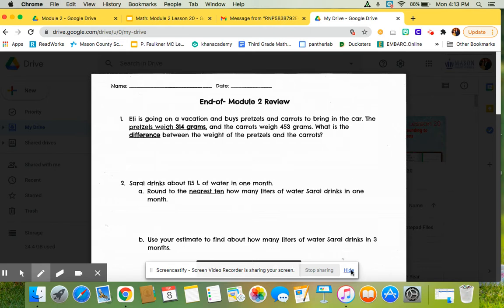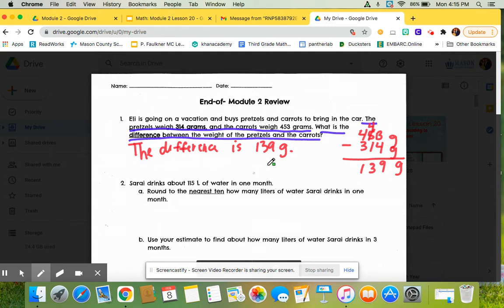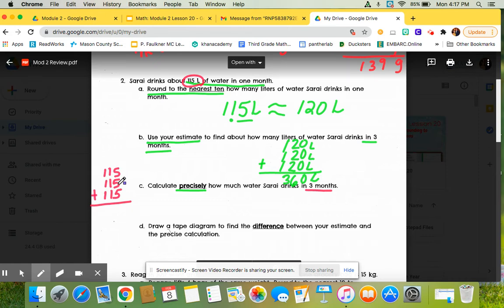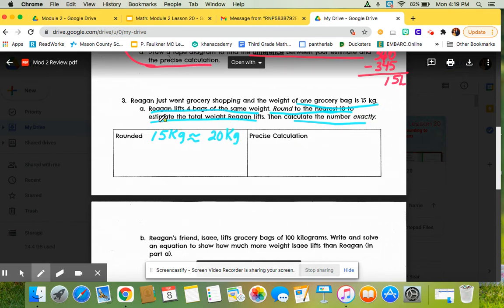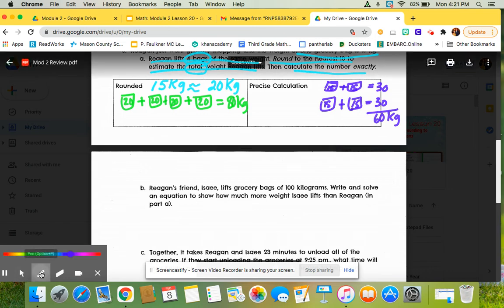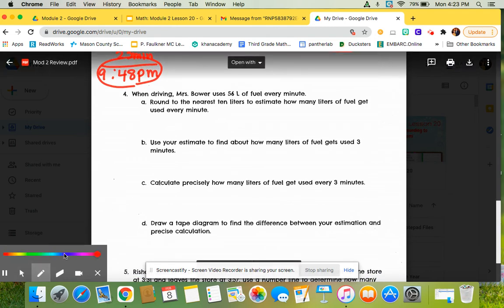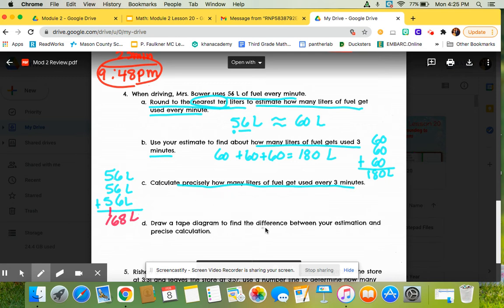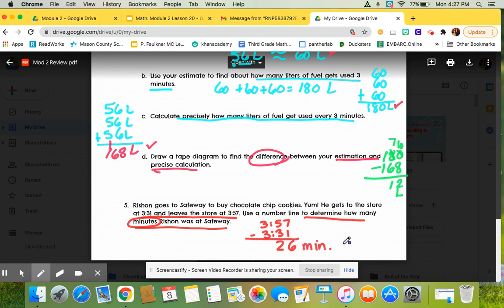End of Module 2 Review